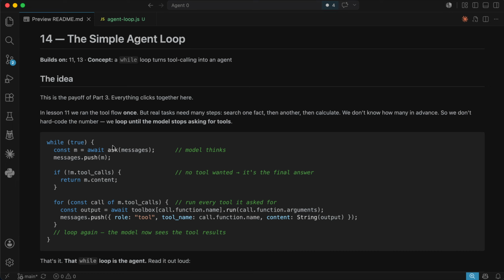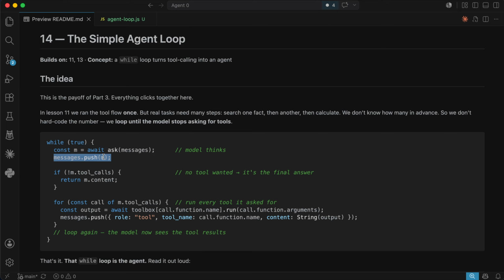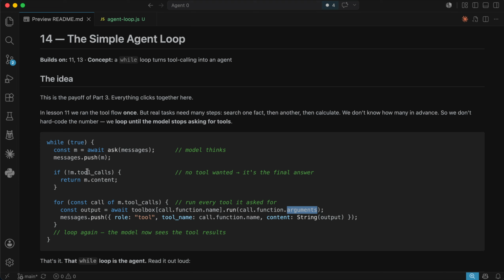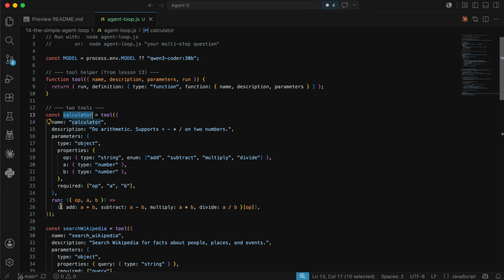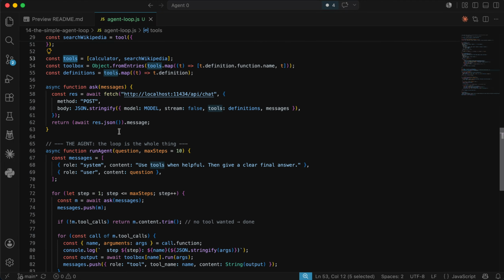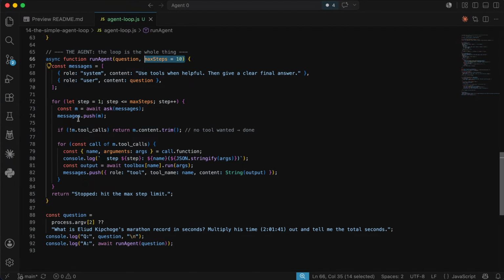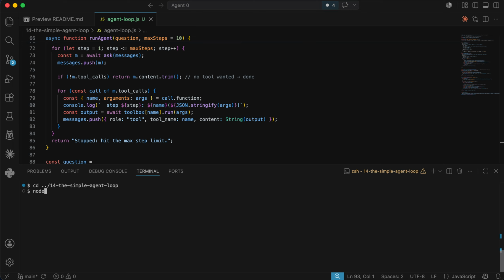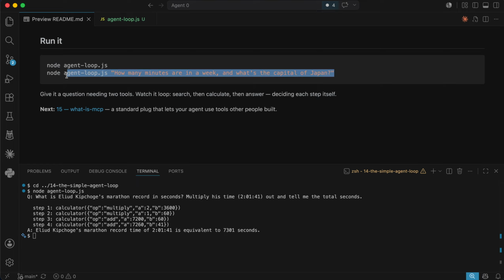14 - the simple agent loop | Building AI Agent from scratch